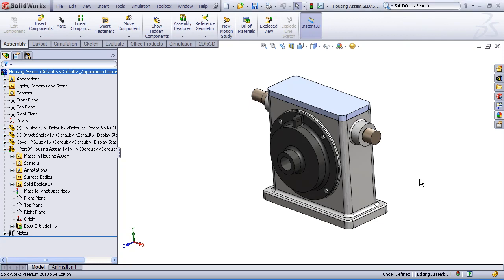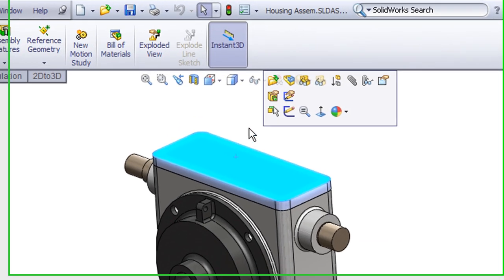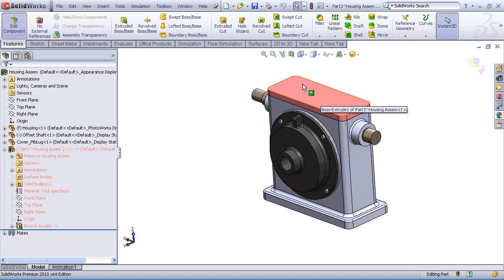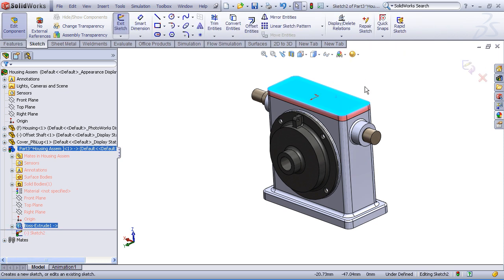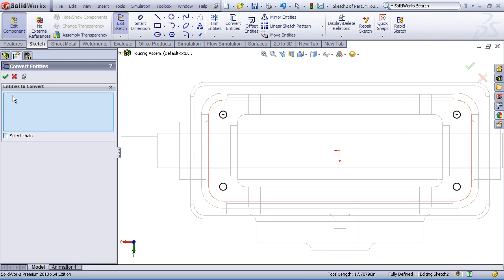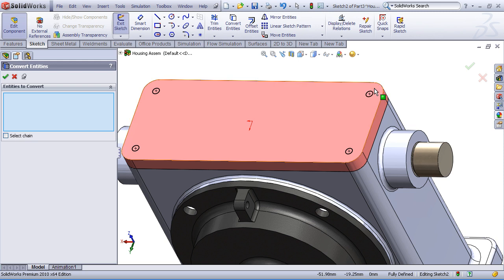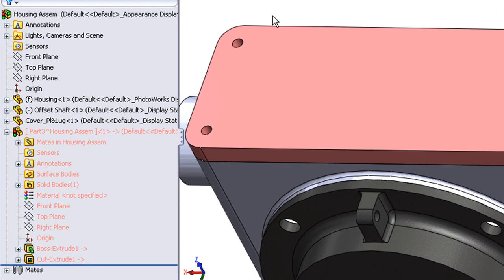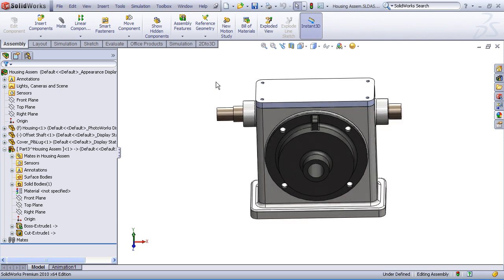In Context Design Part 2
Part2 on lesson describing how to create and modify parts in the context of an assembly.
In this lesson, you will see how to edit an existing part and add a feature that references geometry on another part.